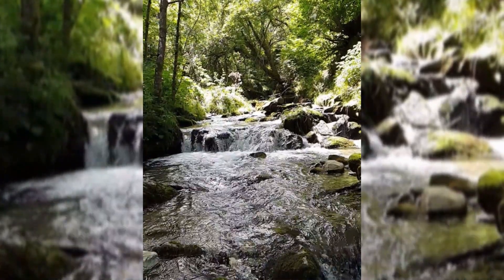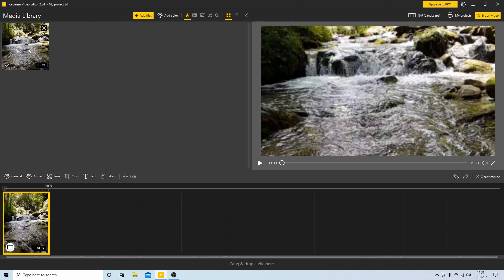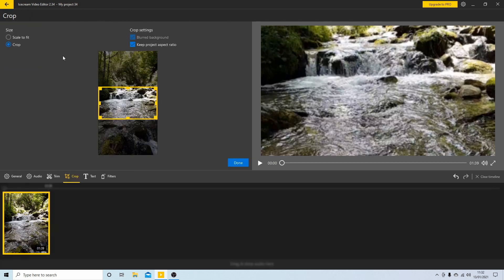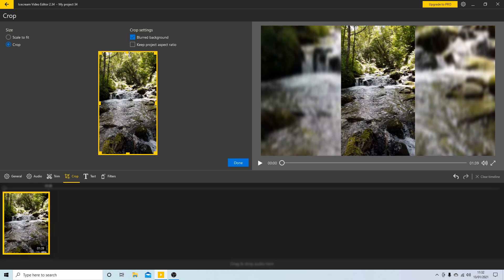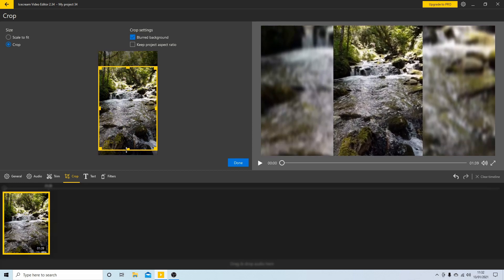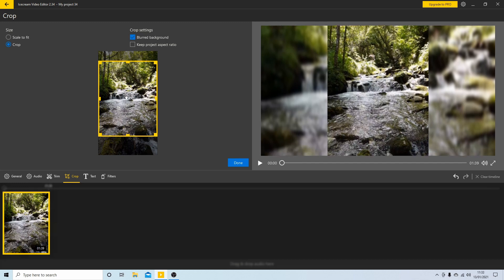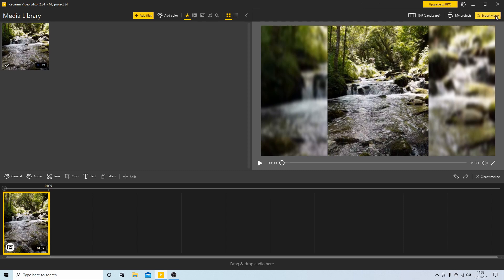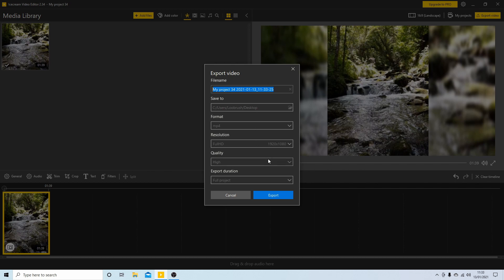Icecream Tutorial: How to Make A Vertical/Portrait Video With Blurred Background/Sides.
How to create a vertical/portrait video with blurred background/sides, using Icecream a free windows 10 video editing App.
Icecream Beginners Tutorial: Edit a sequence of video clips very quickly. Free windows 10 App.
This is one of the easiest video editing apps for complete beginners to use.
Icecream is similar Windows Movie Maker. The layout consists of a storyboard view and a timeline view, collections for organizing imported video, and a preview pane. When in Storyboard view, the video project appears as a film strip showing each scene in clips. The storyboard/timeline consists of one 'Video' (with accompanying 'Audio' bar), one 'Music/Audio' bar, and one 'Titles/Credits' bar. In each bar, clips can be added for editing (e.g., a .WAV music file will belong on the 'Music/Audio' bar). Still images can also be imported into the timeline and "stretched" to any desired number of frames. The Video and Music/Audio bars can be "cut" to any number of short segments, which will play together seamlessly, but the individual segments are isolated editing-wise. Any clip can be dragged and dropped anywhere on the timeline. Once on the timeline, clips can be duplicated, split, repositioned or edited. An AutoMovie feature offers predefined editing styles (titles, effects and transitions) for quickly creating movies. Icecream supports a large variety of titles, effects and transitions. Titles are animated text screens, normally placed at the beginning or end of the movie, but can also be placed over video clips. Titles and credits can be added as stand alone titles or overlaying them on the clip by adding them onto the selected clip. Titles range from static (non-animated) titles to fly in, fading, news banner, or spinning newspaper animations. They can also be placed on video clips to create sub-titles. Transitions affect how one video clips flows into another. Examples include fade and dissolve, but many more spectacular transitions are available. Effects alter how a video clip appears. Example include allowing control of brightness, contrast or hue, but other more dramatic effects are available, such as giving an 'old time' flickering black and white feel.Video editing is the manipulation and arrangement of video shots. Video editing is used to structure and present all video information, including films and television shows, video advertisements and video essays. Video editing has been dramatically democratized in recent years by editing software available for personal computers. Editing video can be difficult and tedious, so several technologies have been produced to aid people in this task. Pen based video editing software was developed in order to give people a more intuitive and fast way to edit video. Though once the province of expensive machines called video editors, video editing software is now available for personal computers and workstations. Video editing includes cutting segments (trimming), re-sequencing clips, and adding transitions and other Special Effects. • Linear video editing uses video tape and is edited in a very linear way. Several video clips from different tapes are recorded to one single tape in the order that they will appear. • Non-linear editing systems (NLE) allow video to be edited on computers with specialized software. This process is not destructive to the raw video footage and is done by using programs such as DaVinci Resolve, Avid Media Composer, Adobe Premiere Pro and Final Cut Pro. • Offline editing is the process by which raw footage is copied from an original source, without affecting the original film stock or video tape. Once the editing is complete, the original media is then re-assembled in the online editing stage. • Online editing is the process of reassembling the edit to full resolution video after an offline edit has been performed. It is done in the final stage of a video production. • Vision mixing is used when working within live television and video production environments. A vision mixer is used to cut live feed coming from several cameras in real time. Like some other technologies, the cost of video editing has declined over time. The original 2" Quadruplex system cost so much that many television production facilities could only afford a single unit, and editing was a highly involved process that required special training. In contrast to this, nearly any home computer sold since the year 2000 has the speed and storage capacity to digitize and edit standard-definition television (SDTV). The two major retail operating systems include basic video editing software - Apple's iMovie and Microsoft's Windows Movie Maker. Additional options exist, usually as more advanced commercial products. As well as these commercial products, there are opensource video-editing programs. Automatic video editing products have also emerged, opening up video editing to a broader audience of amateurs and reducing the time it takes to edit videos.